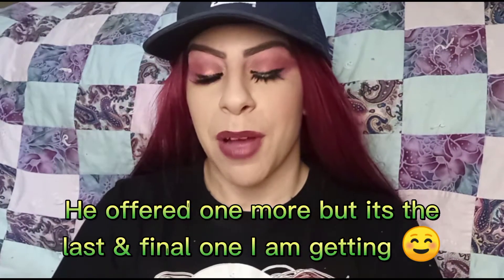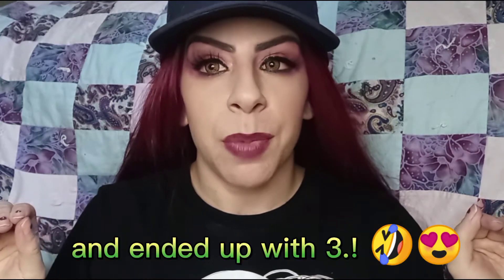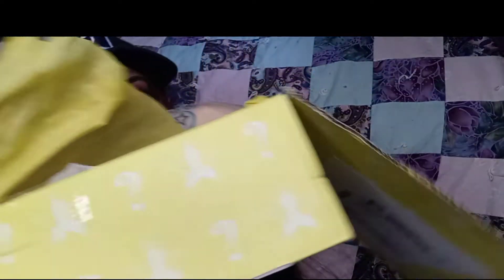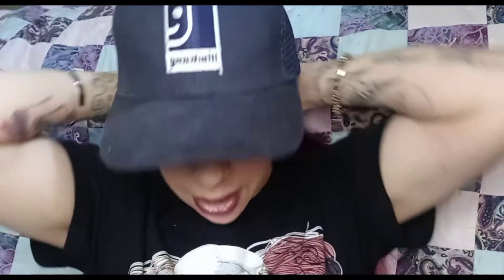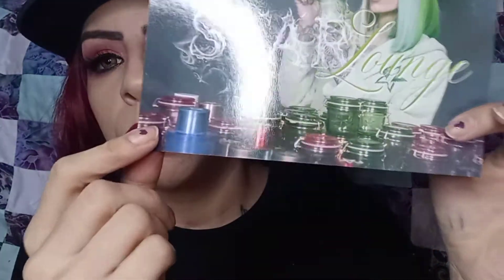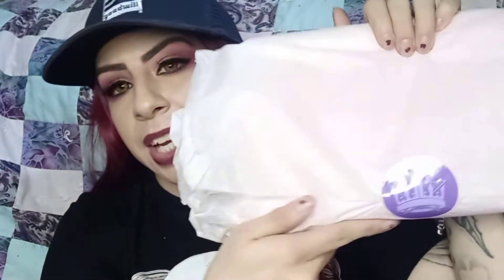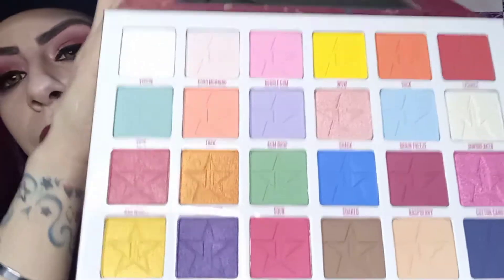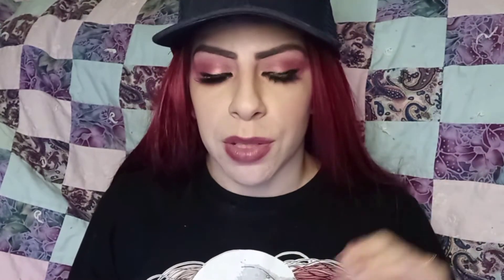Jeffree Star Deluxe Spring Mystery Box | Last box & my final thoughts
Hello everyone, today I am going to show you what I got in my last and final Jeffree Star Mystery Box for spring 2021. I hope you like it. I give some final thoughts about some stuff that's going on around these boxes and had fun being able to make these videos. Thanks for the support everyone. XOXO (Also this box was bought me yours truly)